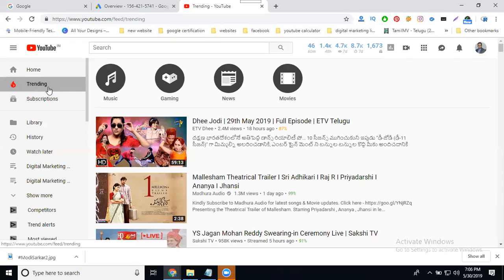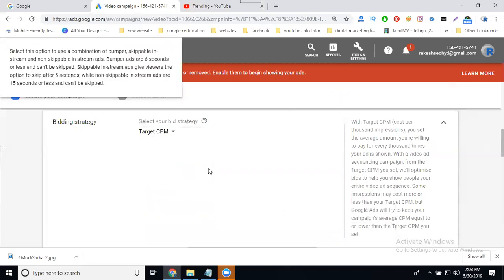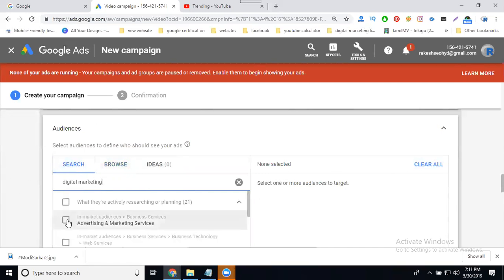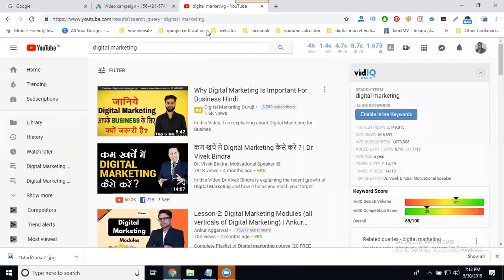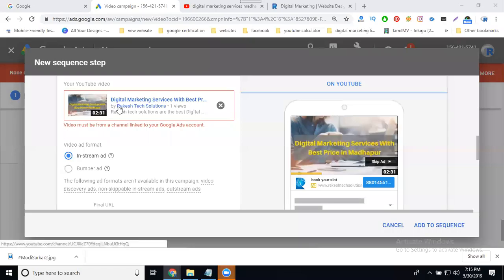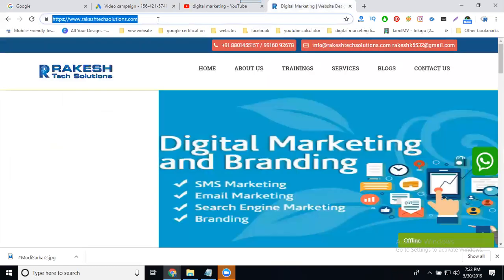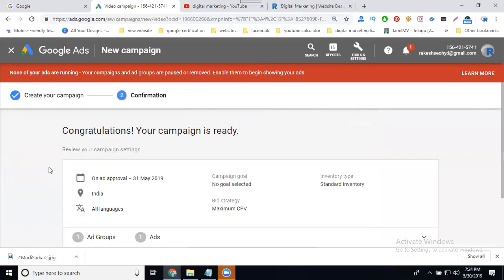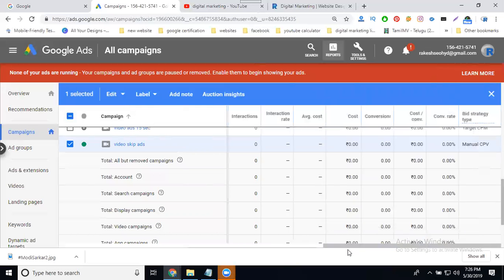How to create your youtube video ads on google adwords 2019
DigitalMarketing - Learn this video How to create your youtube video ads on googleAdWords 2019 tutorials by digitalrakesh